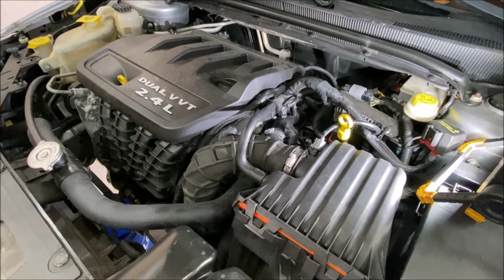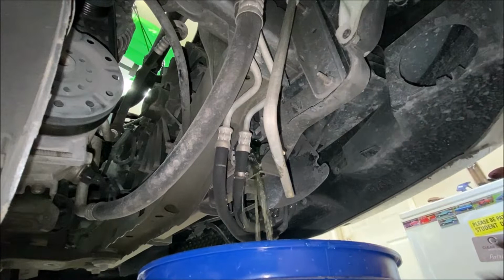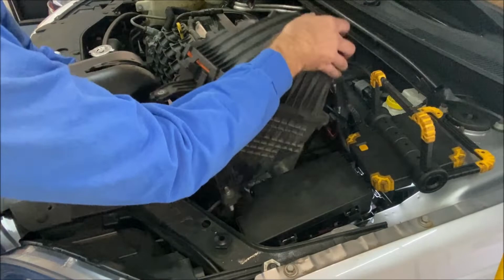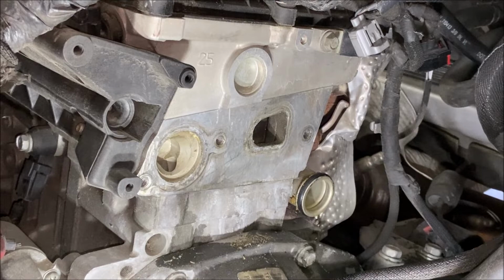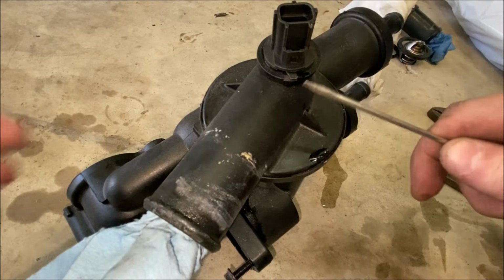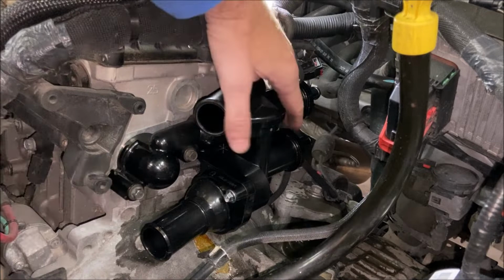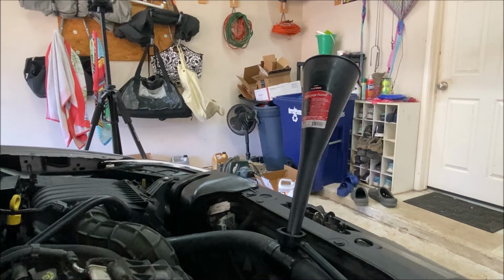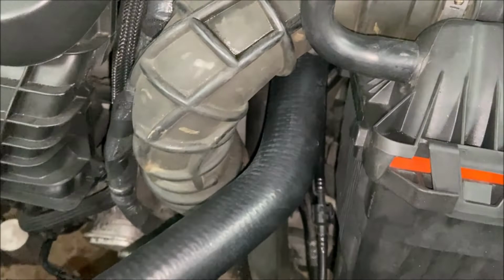Setting limits – Replacing the thermostats on a 2.4L 2014 Chrysler 200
Less than 20 miles after driving off the used car lot, my new (to me) 2014 Chrysler 200 LX gave me an engine code of P0128, “Coolant Thermostat (Coolant Temperature Below Thermostat Regulating Temperature).”  The most common causes for this are a bad coolant temperature sensor or a bad thermostat.  After replacing the coolant temperature sensor didn’t fix my problem I knew I needed to replace a bad thermostat.

In the 2.4L Dual VVT Chrysler 200, there are actually two thermostats and a thermostat housing. This video shows how to replace the entire housing since I didn’t want to guess at which thermostat was broken and replace the wrong one (and end up having to drain the coolant twice).

Since I had to drain the coolant to replace the thermostat, I also replaced the radiator petcock/drain valve since it’s also been leaking slowly.

This will apply to many other years, makes, and models that have this 2.4L engine.

• Dorman 61134 Radiator Drain Cock
• Thermostat Housing Kit
• Zerex DEX-COOL Organic Acid Technology 50/50 Prediluted Ready-to-Use Antifreeze
• Mopar 10 Year/150,000 Mile Coolant 50/50 Premixed

Intro (0:00)
Draining the Coolant (2:30)
Removing the thermostat housing (5:33)
Prepping the engine block (10:58)
Found the Problem (13:54)
Installing the new thermostat housing (15:23)
Replacing the petcock/drain valve (22:05)
Refilling the coolant and testing (22:38)

I am a Do It Yourself, also known as DIY, mechanic. I am NOT a professional mechanic. I do not have any formal training in the automotive field.  I assume no liability for anything you choose to do to your car/vehicle or equipment before or after watching one of my videos.  All DIY repairs or modifications you perform are made at your own risk. Sometimes, even if you've done everything the right way, you can destroy or damage one or more things on your car or equipment. You must understand this, but by leveraging knowledge and patience, the probability of encountering one or more problems can be reduced.

Lastly, please don't do anything to your vehicle or equipment unless you yourself feel comfortable and confident in doing so.